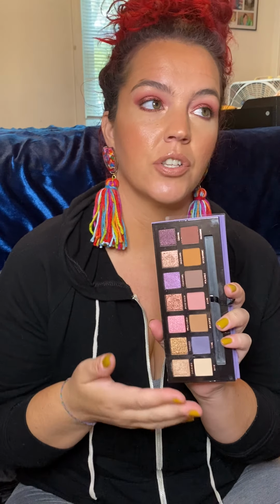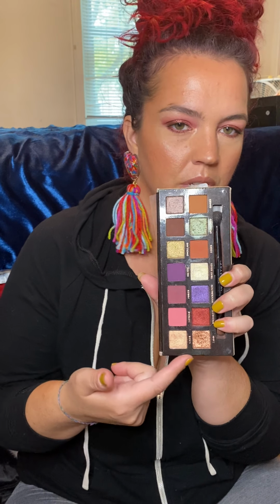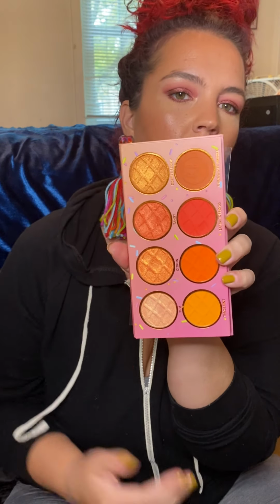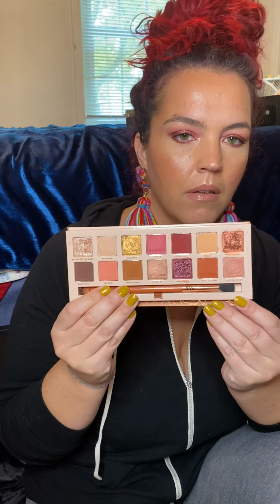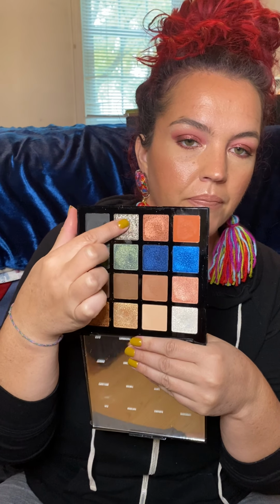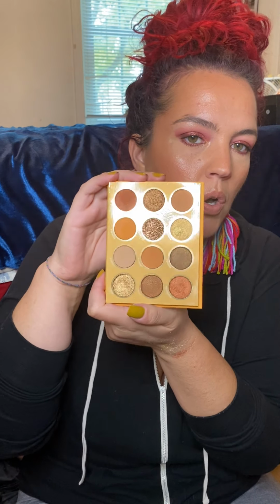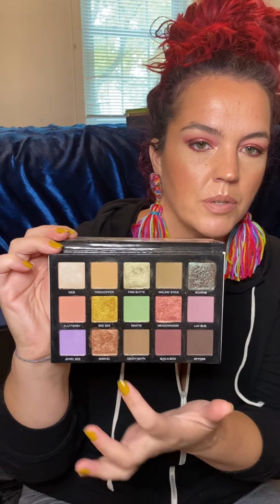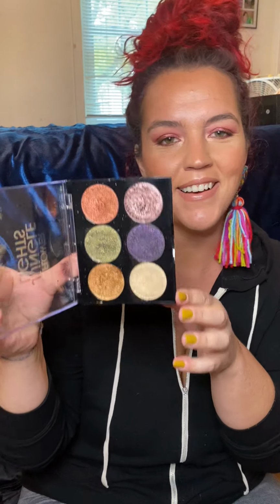The Eyeshadow Wardrobe Tag!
I hope you enjoy my selections, and let me know how YOU might answer this tag in the comments. XOXO ❤️